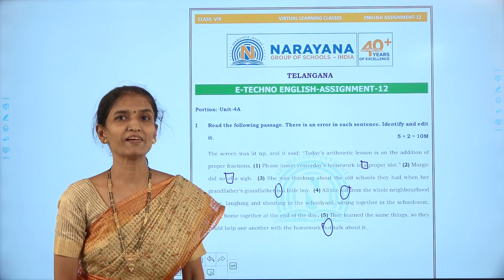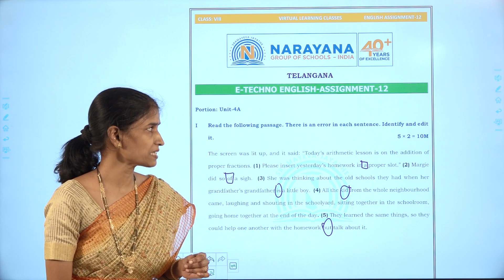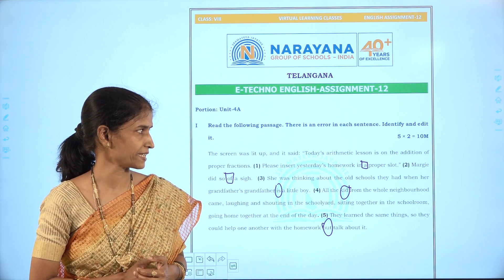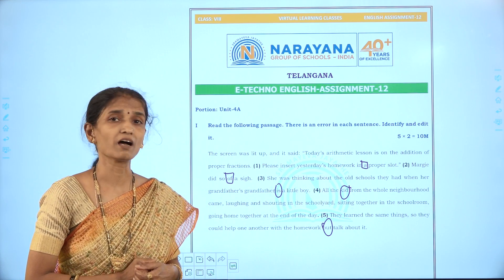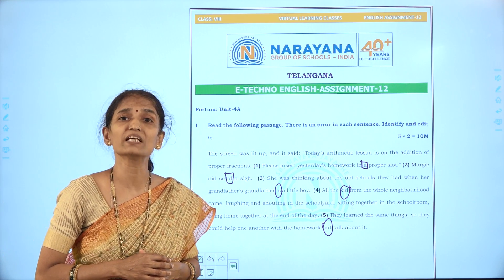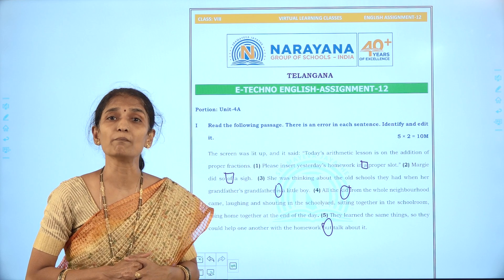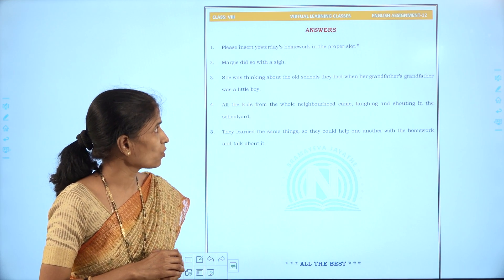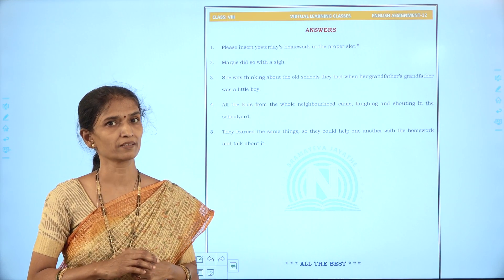TS ETECHNO VIII ENGLISH UNIT 4 READING A ASSIGNMENT 12